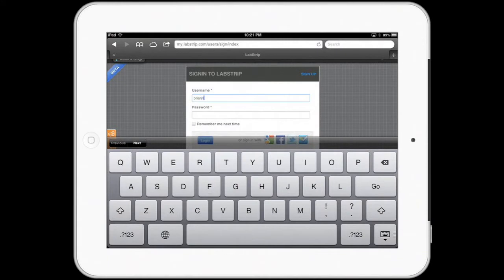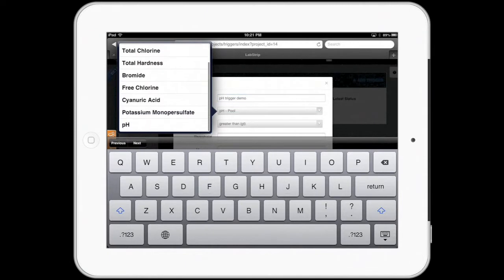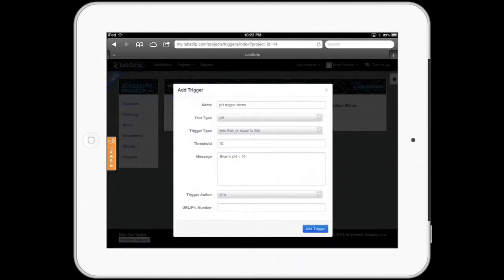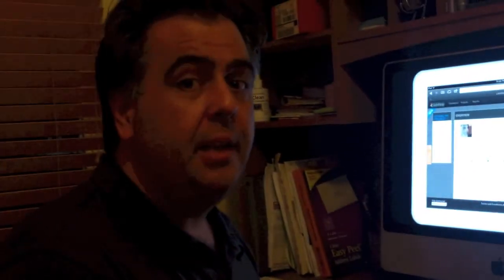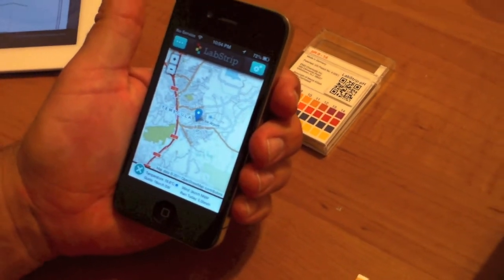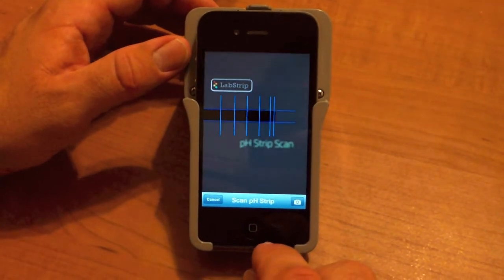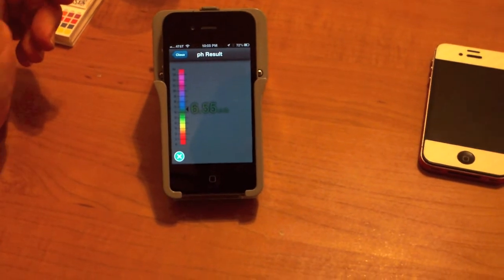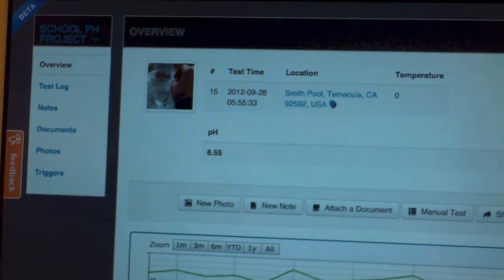LabStrip & Anywhere Science Cloud Demo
Demonstration of various facets of the LabStrip system, including:
* Setting up a trigger on Anywhere Science Cloud
* Scanning new QR code on box of strips
* Performing a LabStrip Test
* Resulting App display, triggered SMS, and automatic Cloud update